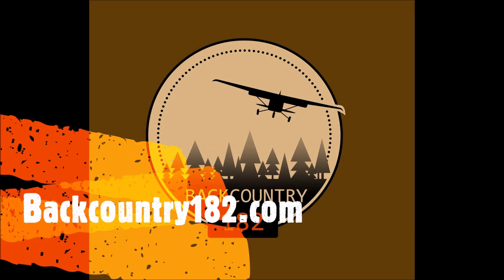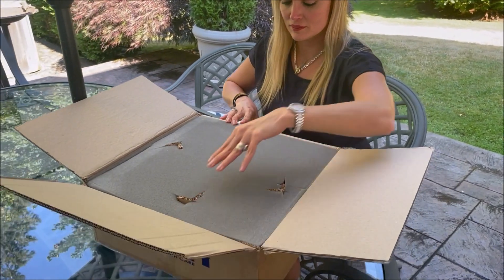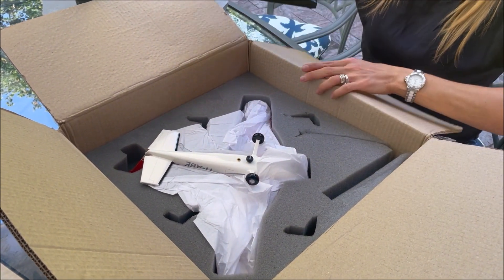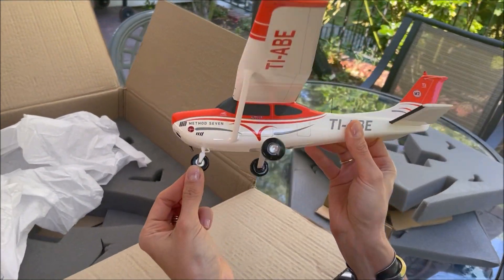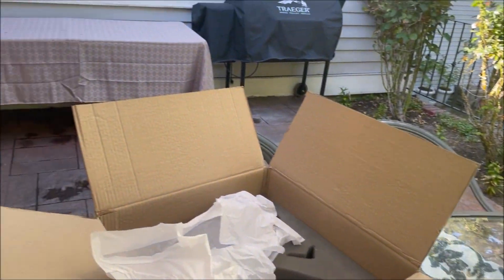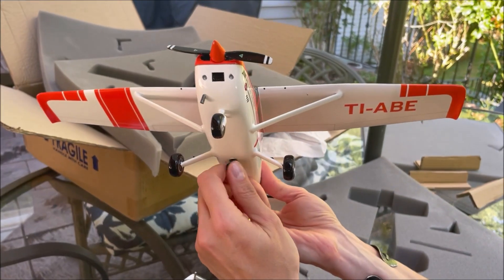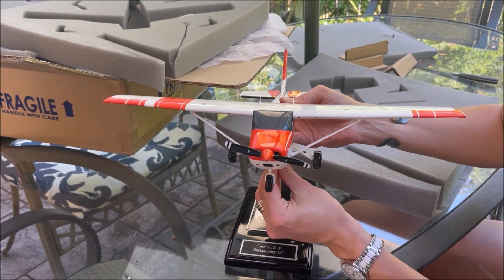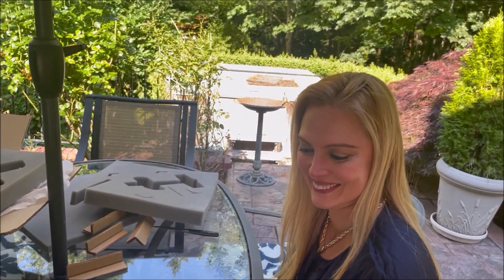Factory Direct Models Cessna 182 P TI ABE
PIREP of FDM Scale Model of my Cessna 182P TI ABE.